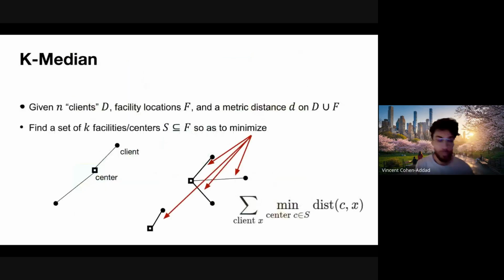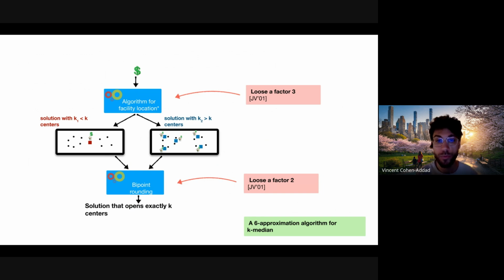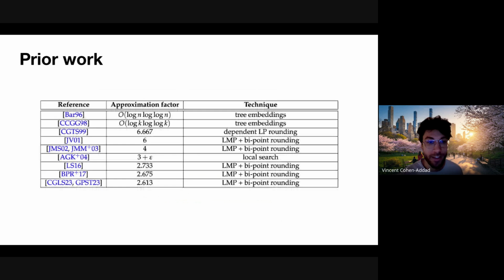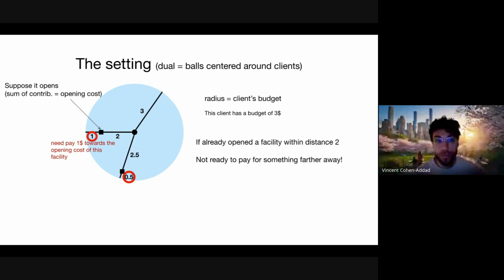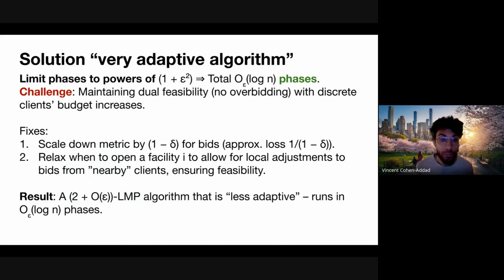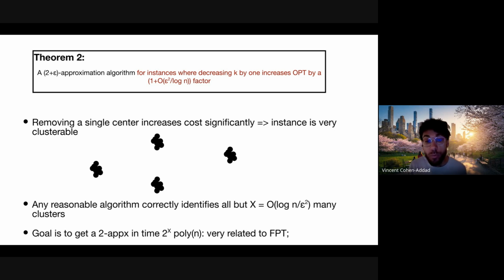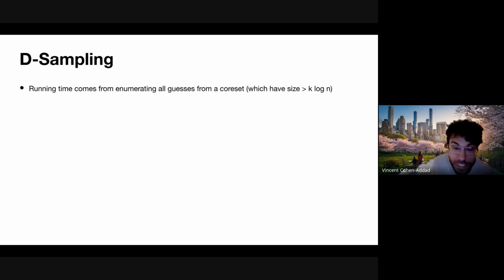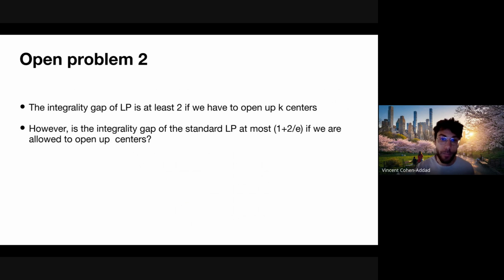STOC25 5 B 1 A $(2+\varepsilon)$-Approximation Algorithm for Metric k-Median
Paper title: A $(2+\varepsilon)$-Approximation Algorithm for Metric k-Median
Paper authors: V. Cohen-Addad, F. Grandoni, E. Lee, C. Schwiegelshohn, O. Svensson
Video by: